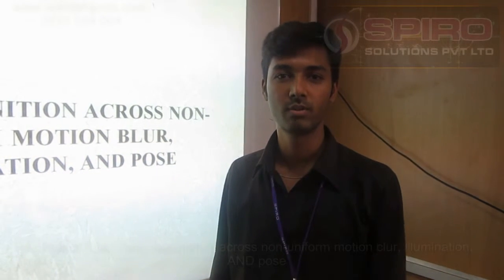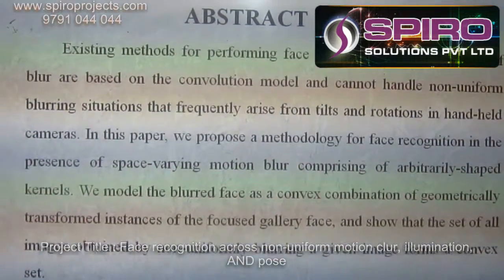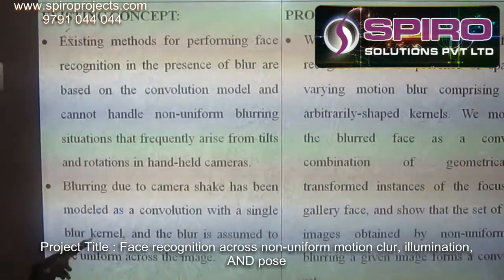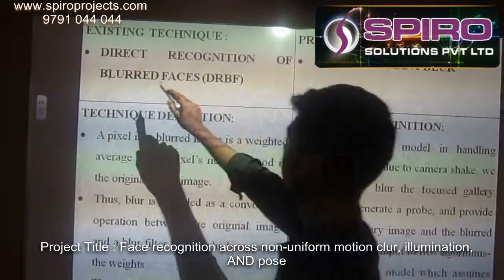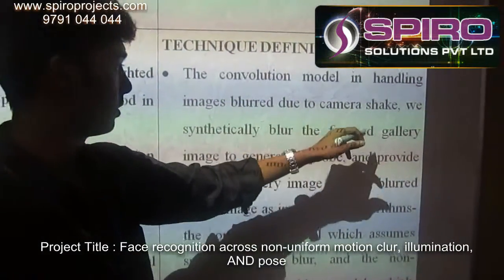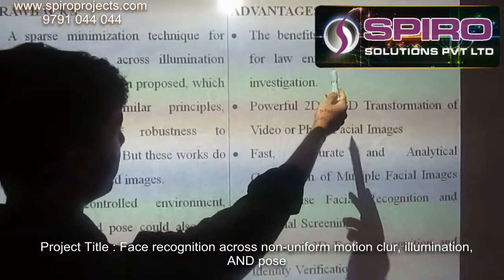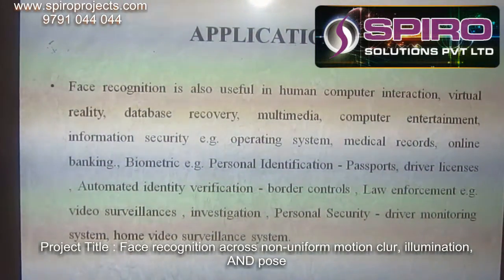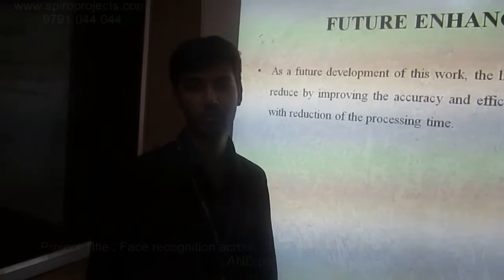Local gradient based illumination invariant face recognition using local phase quantization